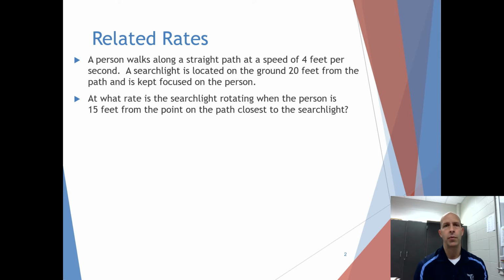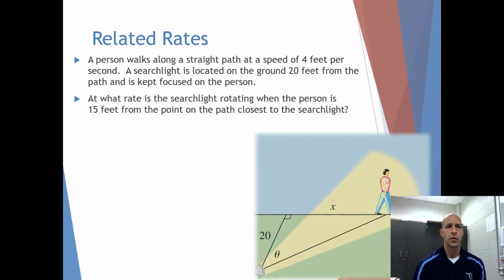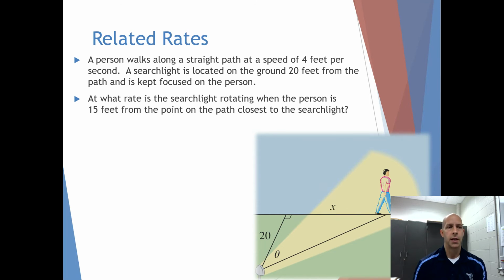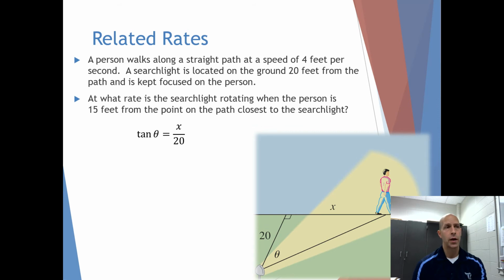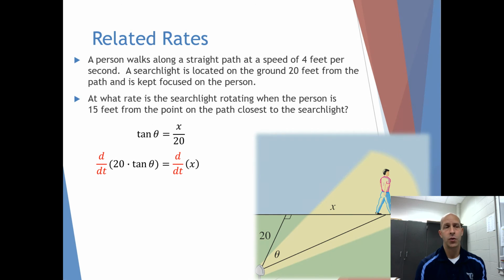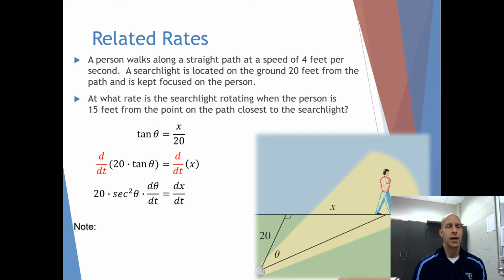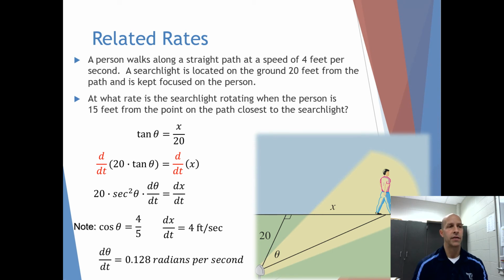AP Calculus AB Weekly Update (Oct 19, 2020)